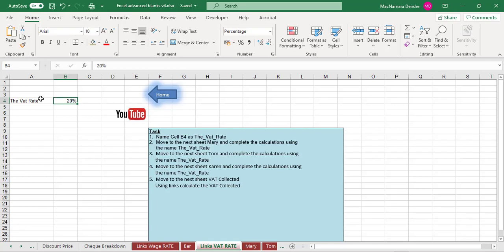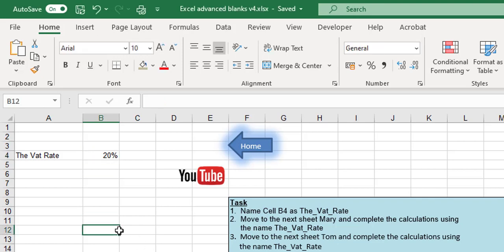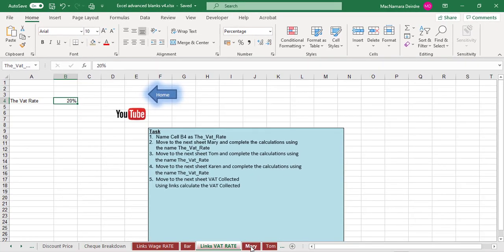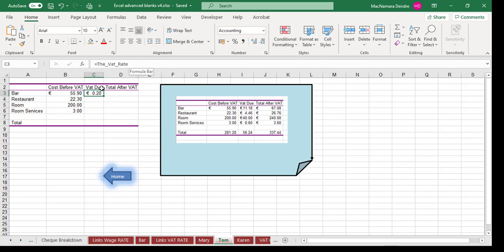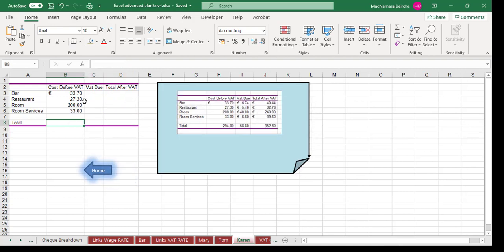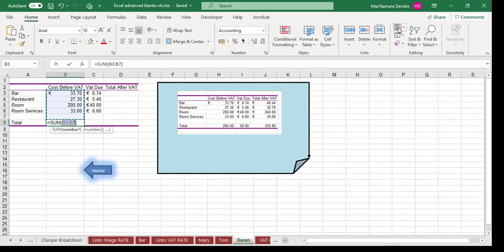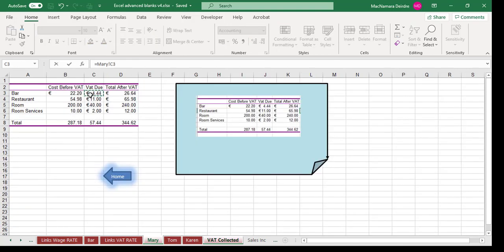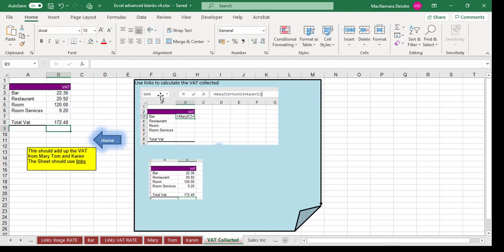Excel 365 VAT Link Sheets